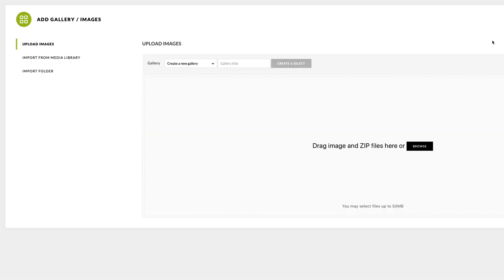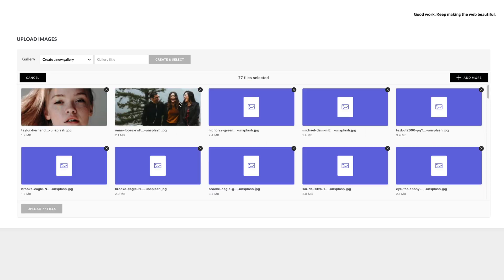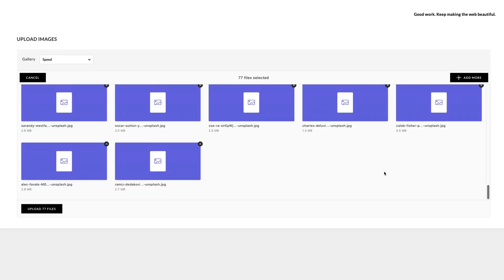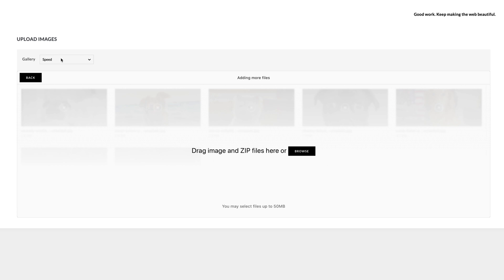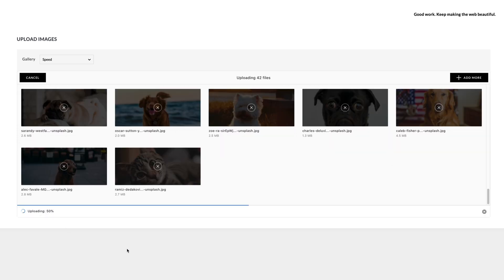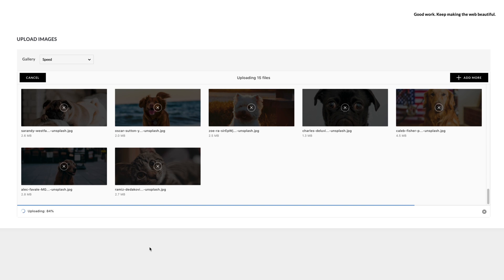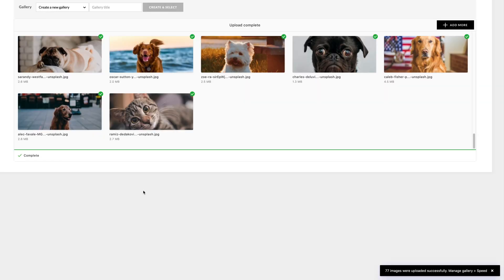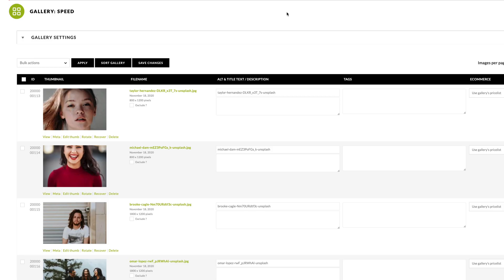Meet the NEW NextGEN Gallery Uploader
We've enhanced the NextGEN Gallery uploader to be lighter, faster, and extendable. Here is a realtime look at an upload of 77 images at nearly 200MB total, to a live server on a live website. The uploader can perform up to 500% faster than the previous uploader, depending on your server and WordPess setup, and it uploads your images in parallel instead of individually.